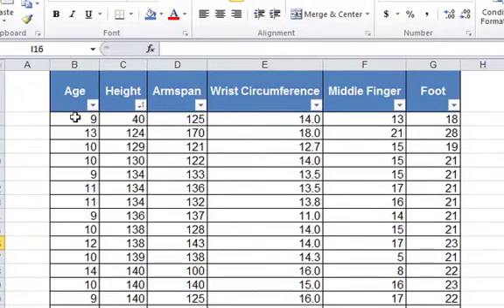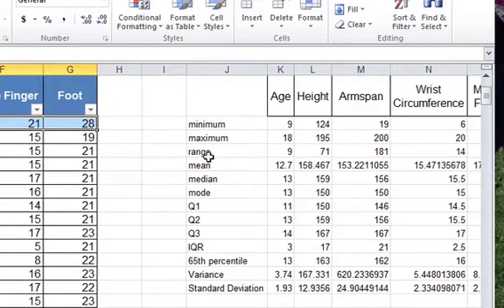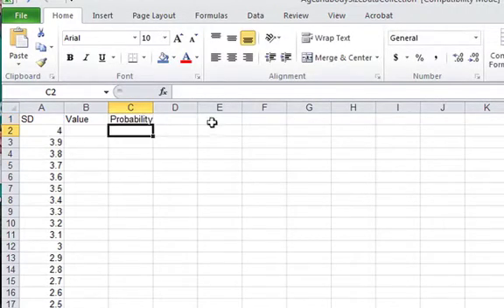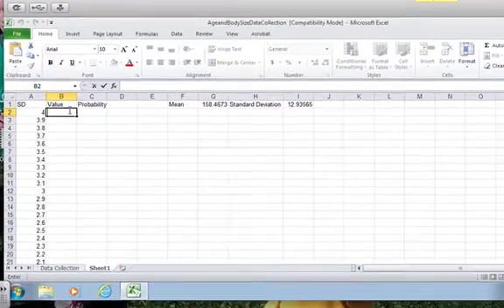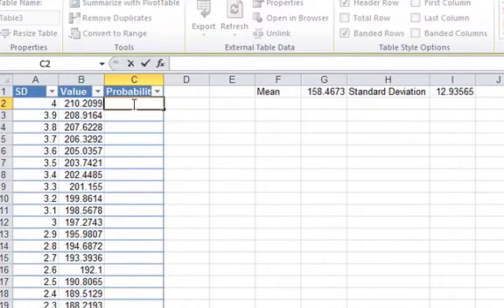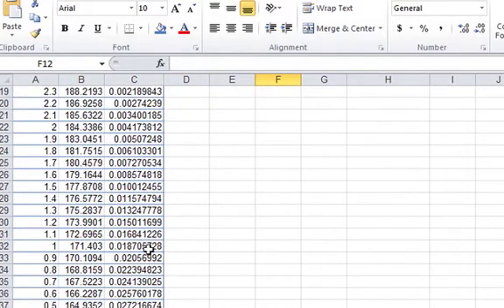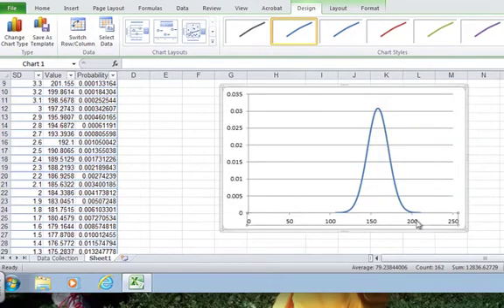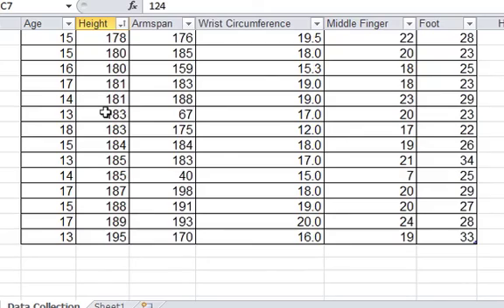Excel 2010: Create a Normal Curve to Visualize Distribution of Data